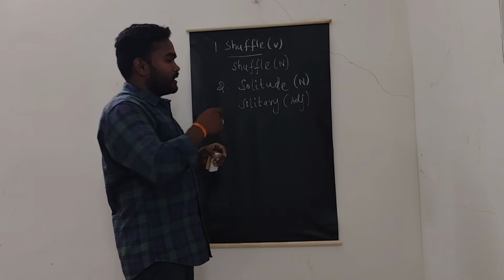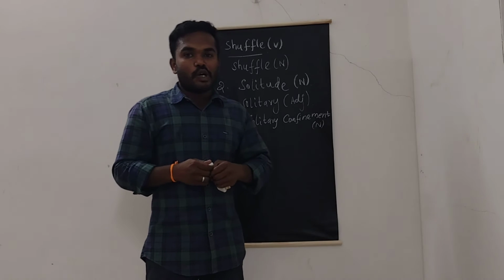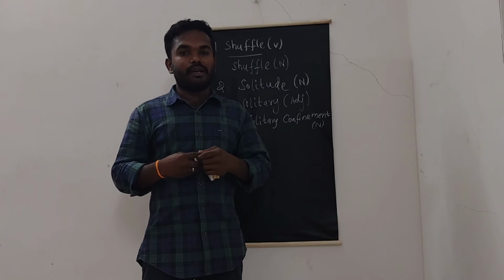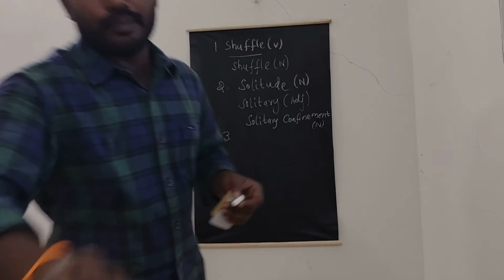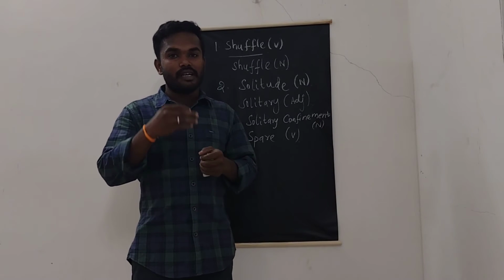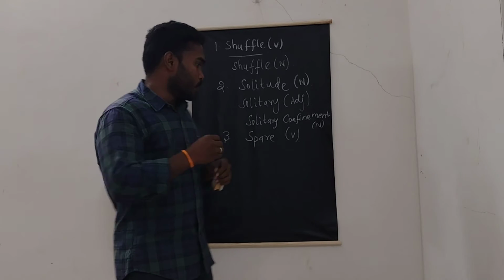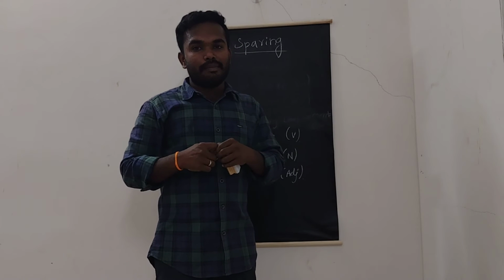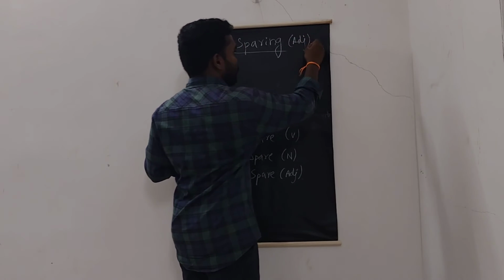Vocabulary 17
This video has the meanings different parts of speech and example sentences of 5 (Vocabulary) words.